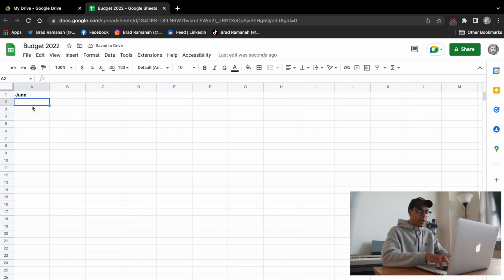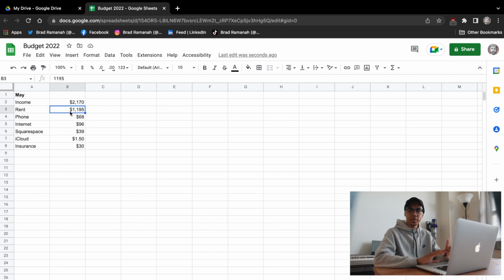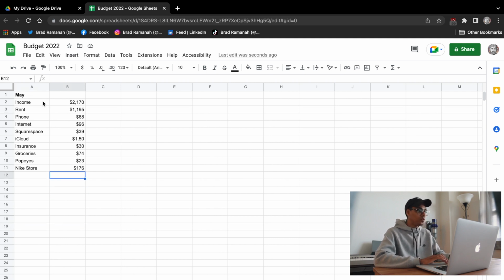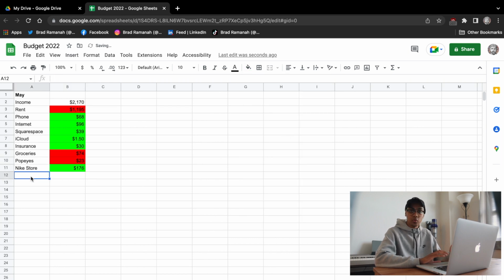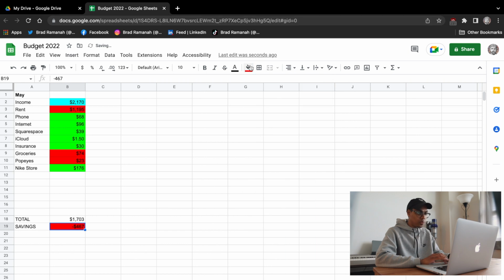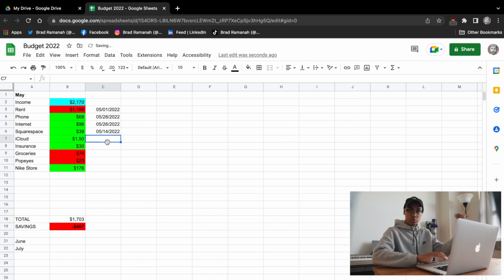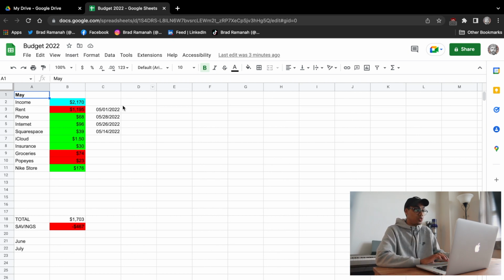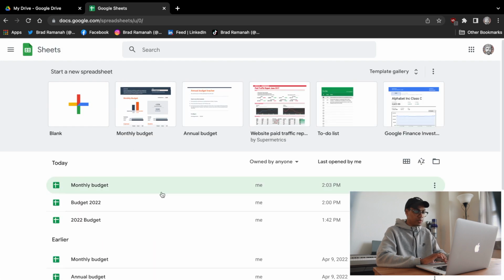A SIMPLE budgeting system to follow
In this video I reveal how I conduct all of my budgeting. Spoiler alert, it's very simple, and it's done all on google sheets. I'm also not a pro at spreadsheets so there's that too. If you're looking for a simple visualization to SEE where your money is going, this is a great way to start. You can improve on it later and add pie charts and graphs and all those other things but if you're just looking for a simple, foolproof way to organize your finances, look no further.